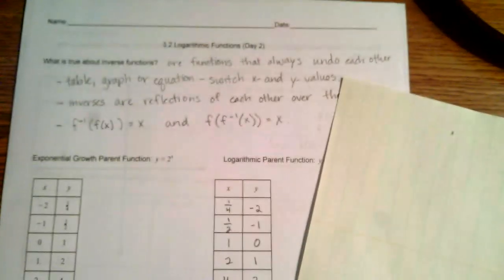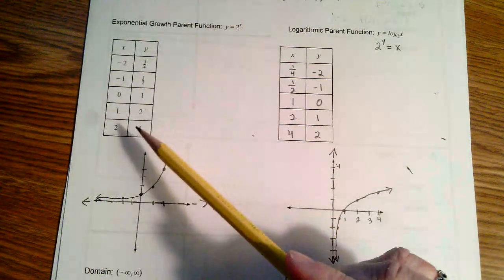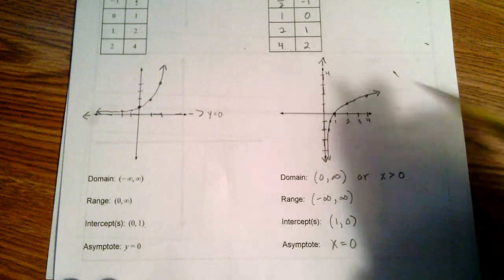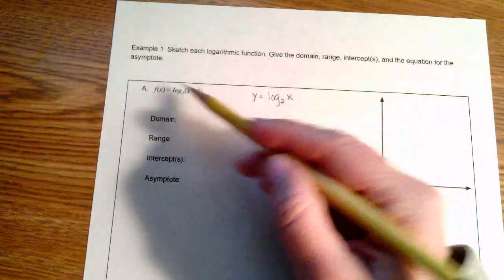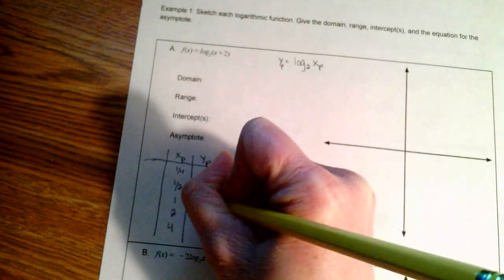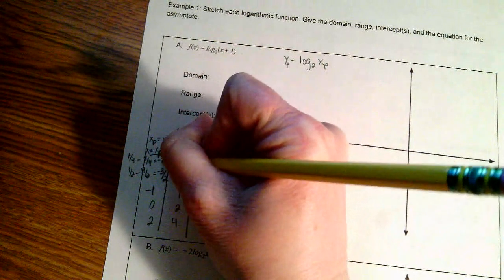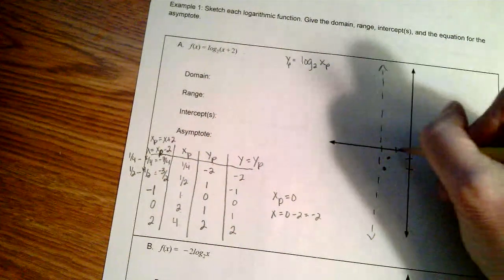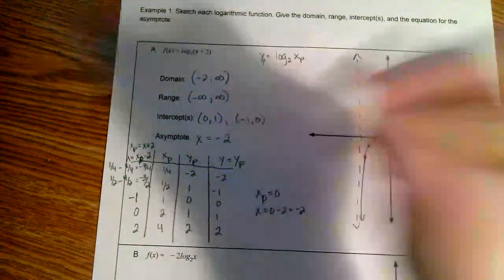3.2 Day 2 Notes Part 1